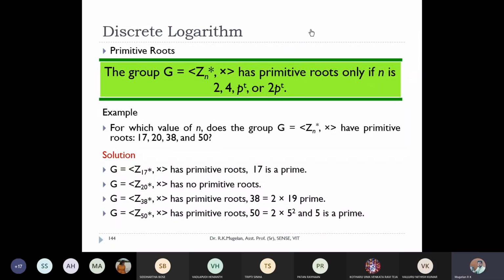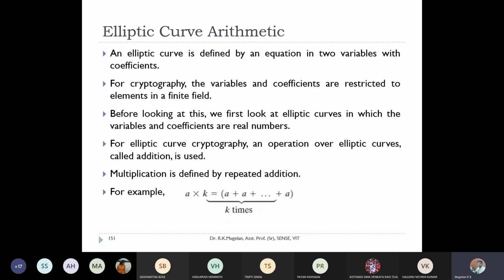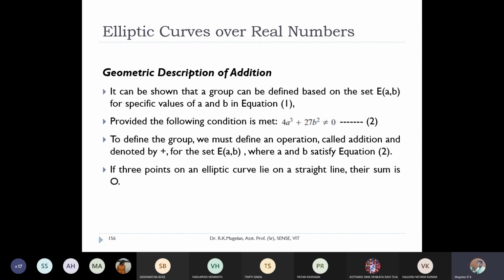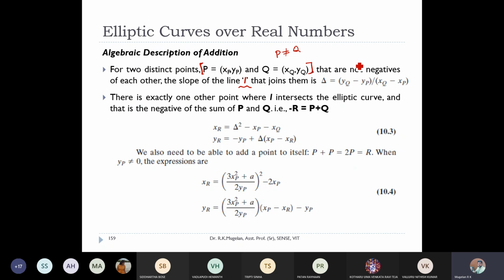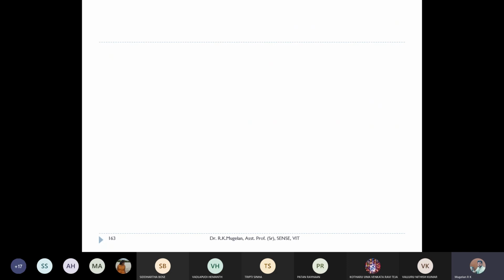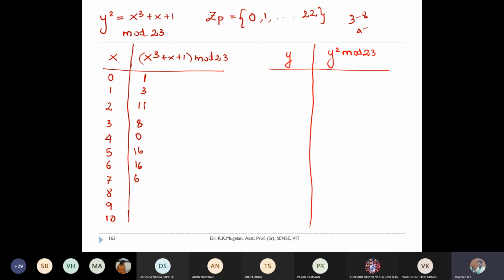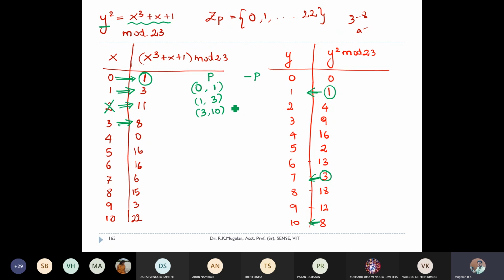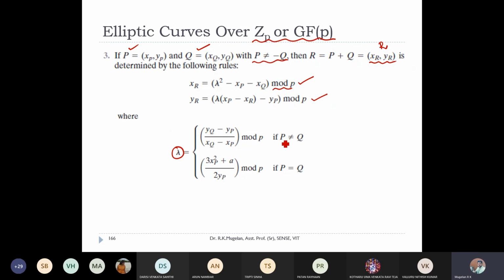26-08-21 || Cryptography Fundamentals & Network Security || ECE4013 || Mugelan R K Sir || G2+TG2